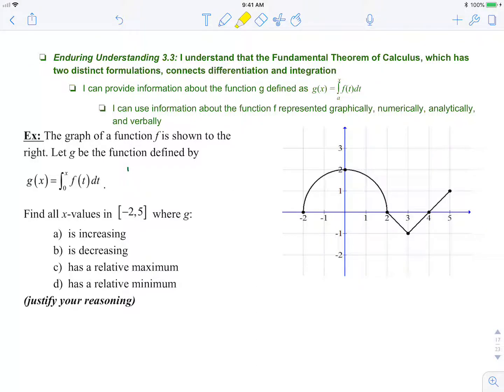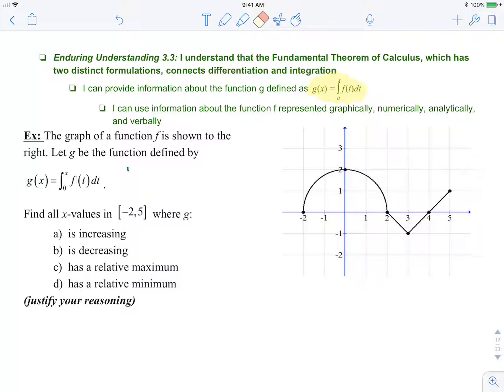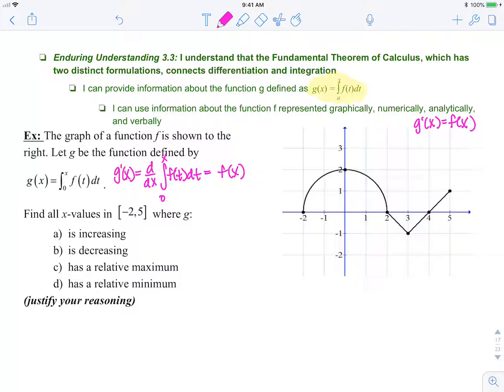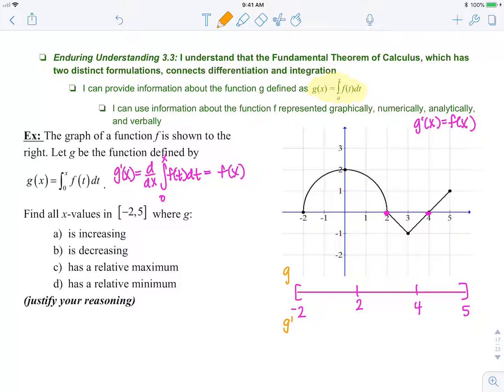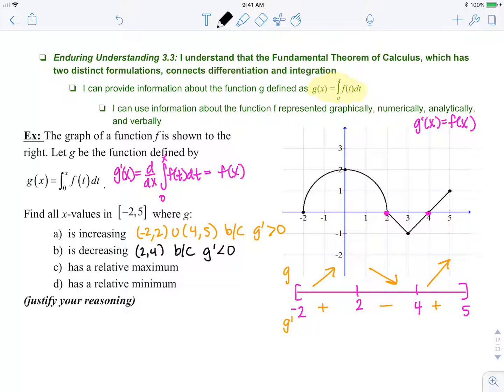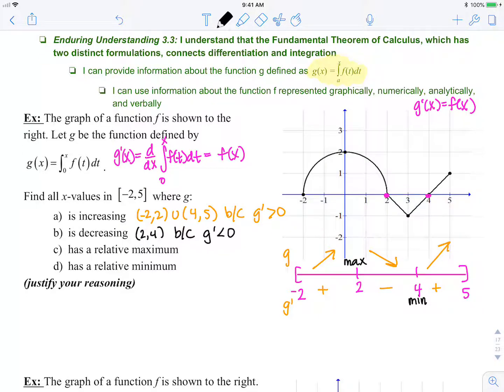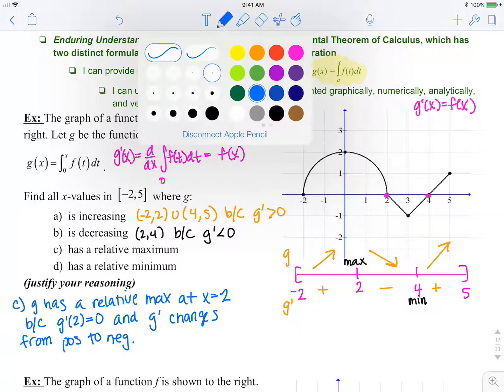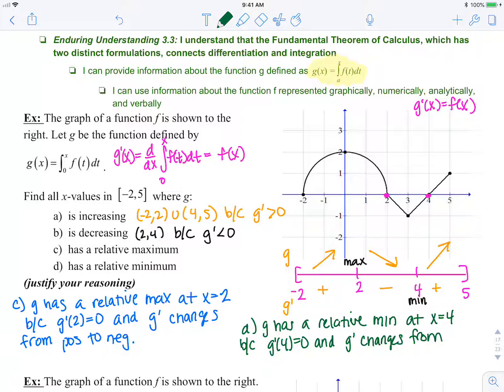calc 3 10 1